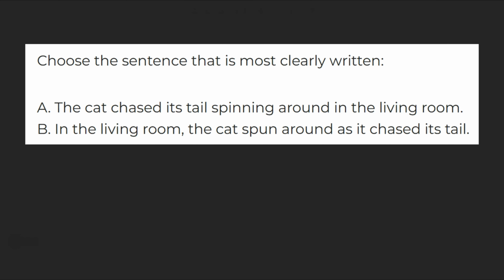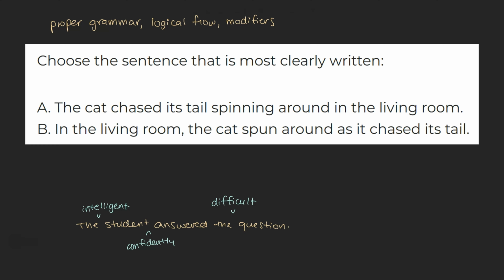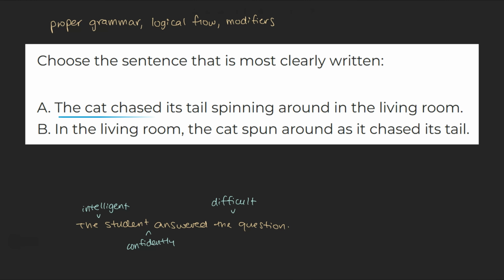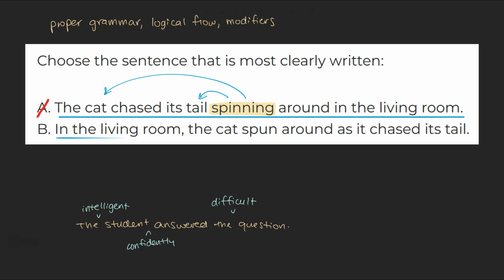PELLETB Free Practice Clarity Question 1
A solution to one of our PELLETB practice questions.